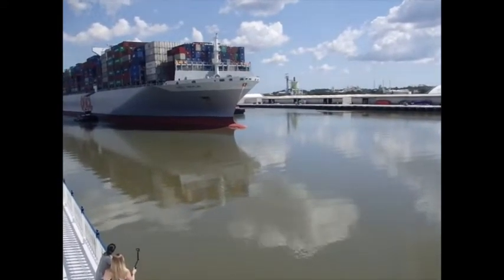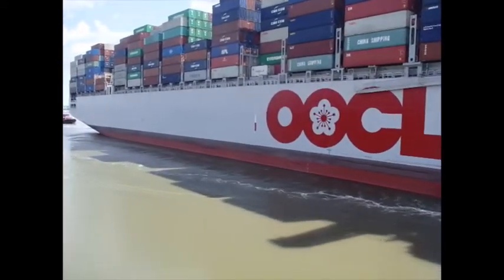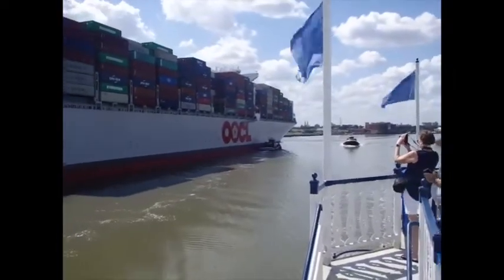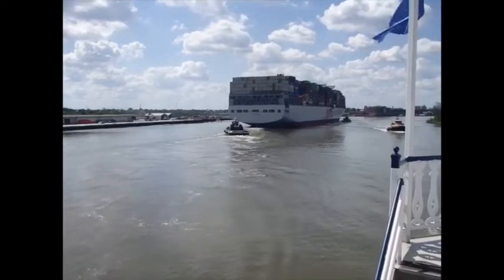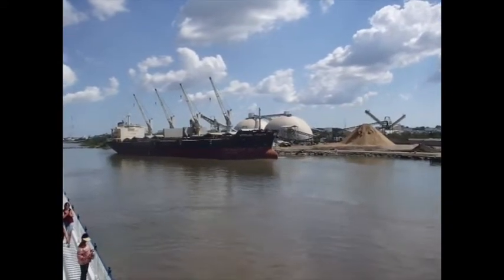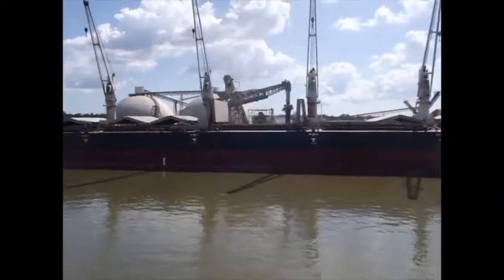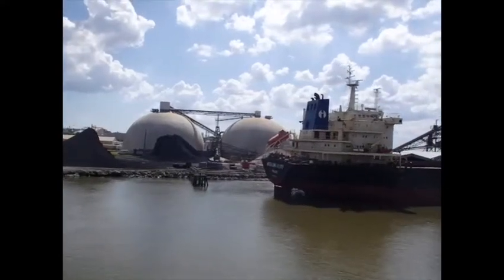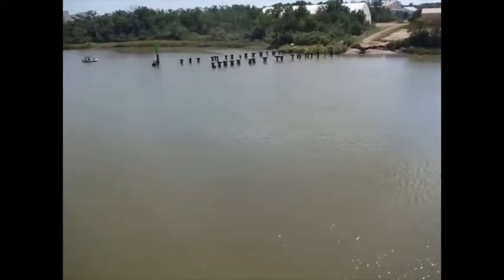Riding on the River, on the Georgia Queen, Savannah Georgia 5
These videos are kind of long, but all in all, I learned a lot I didn't know during the ride. Sometimes you can hear the tour guide better than others. I didn't get his name, but he did a great job. Worth every penny..